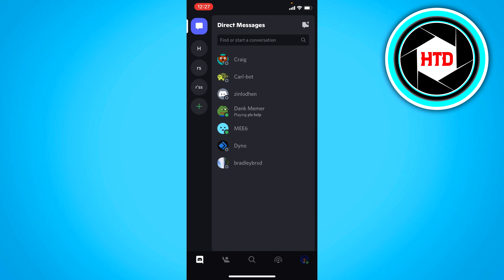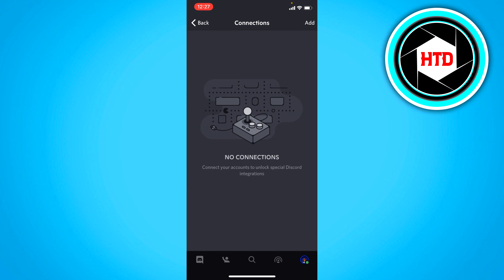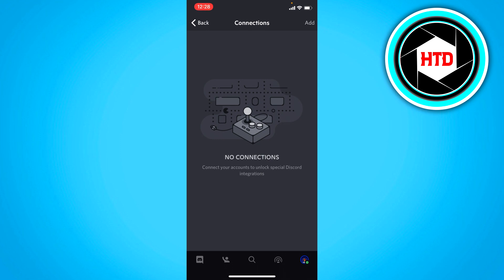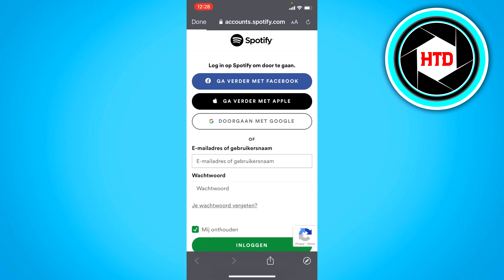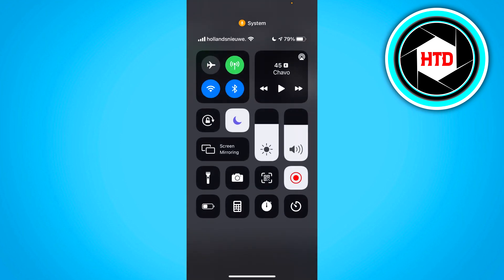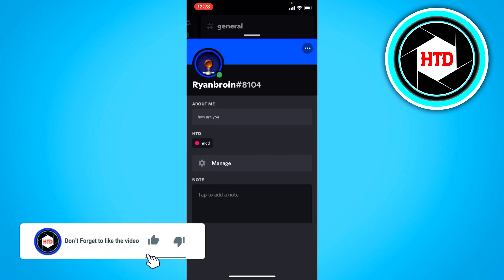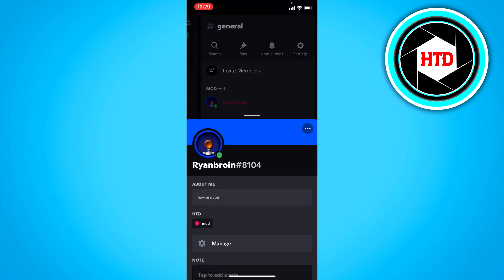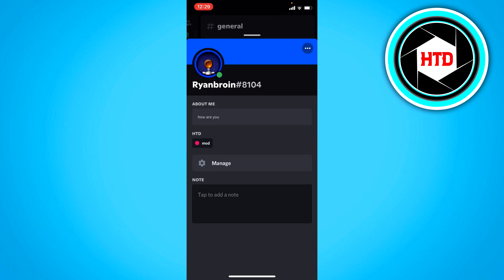How to Show You're Listening to Spotify on Discord Mobile - iPhone & Android (2025)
Learn How to Show You're Listening to Spotify on Discord Mobile - iPhone & Android